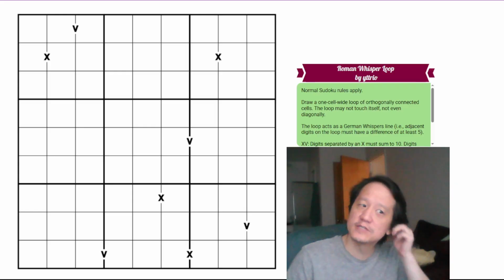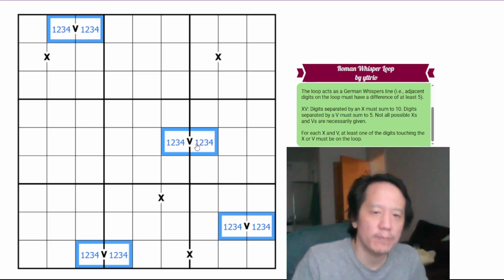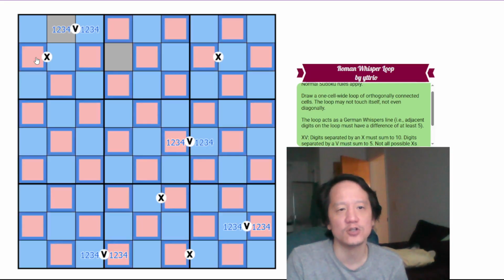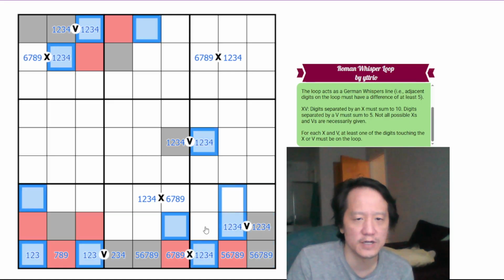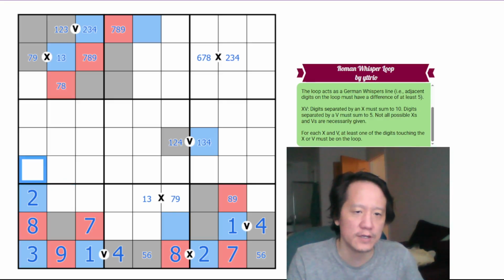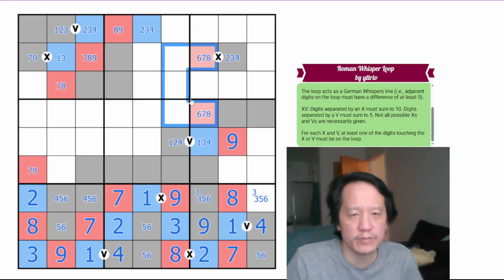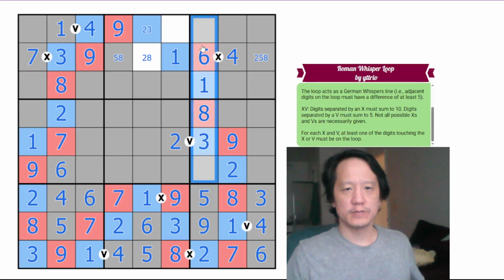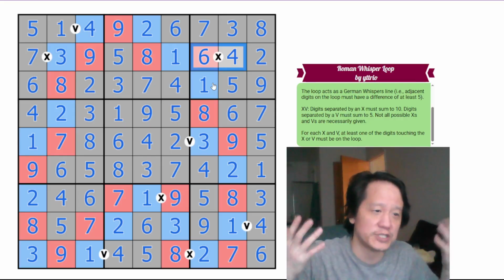Frank Puzzles About Roman Whisper Loop | Easy Variant Sudoku